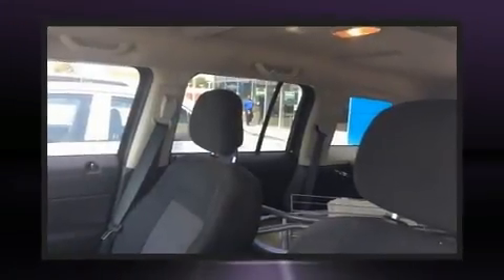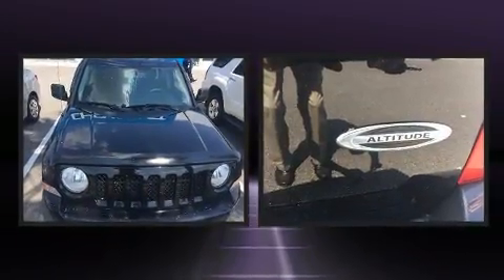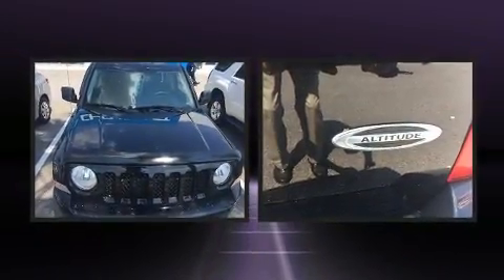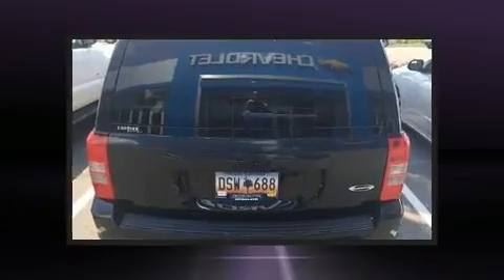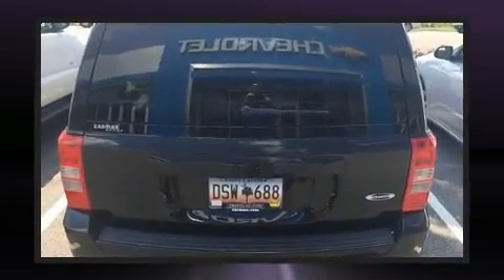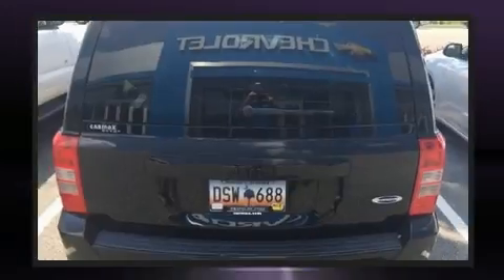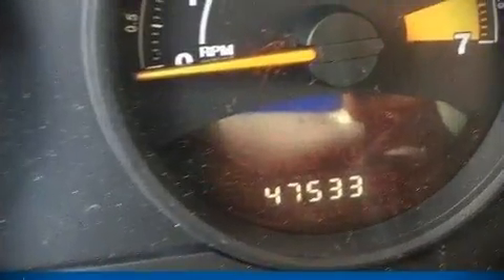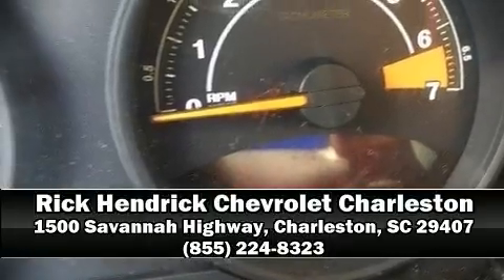2014 Jeep Patriot Sport in Charleston, SC 29407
You can expect a lot from the 2014 Jeep Patriot. With fewer than 50,000 miles on the odometer, this 4 door sport utility vehicle prioritizes comfort, safety and convenience. Smooth gearshifts are achieved thanks to the efficient 4 cylinder engine, and for added security, dynamic Stability Control supplements the drivetrain. All of the following features are included: a rear window wiper, front bucket seats, front fog lights, tilt steering wheel, cruise control, a roof rack, and a split folding rear seat. With side curtain airbags supplementing the rest of the safety network, you can be assured that you and your passengers will experience top-tier protection. Our team is professional, and we offer a no-pressure environment. We'd be happy to answer any questions that you may have. Stop in and take a test drive!